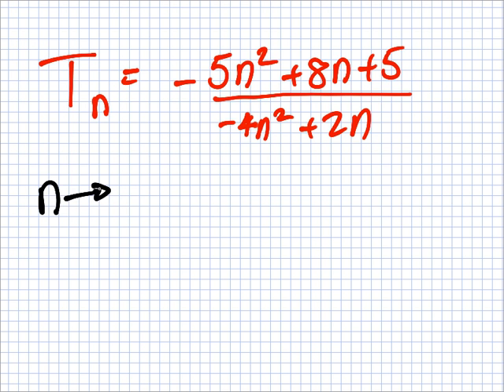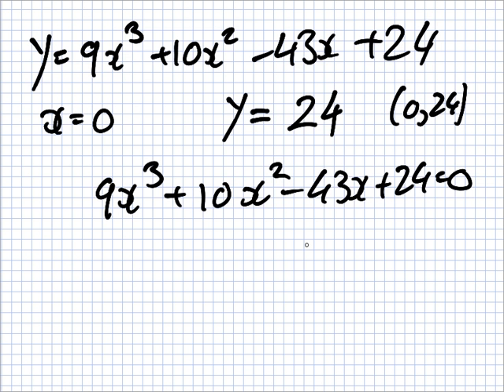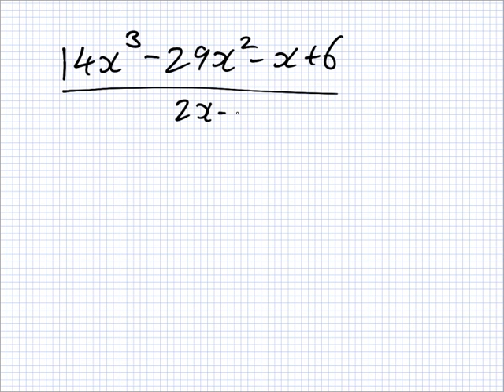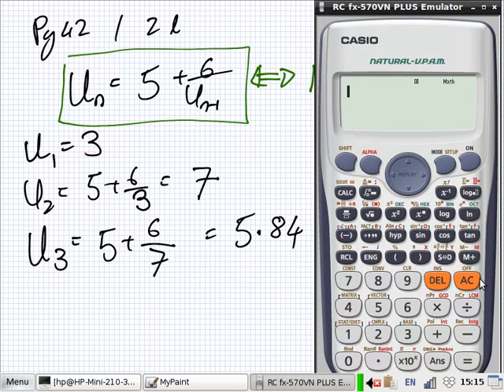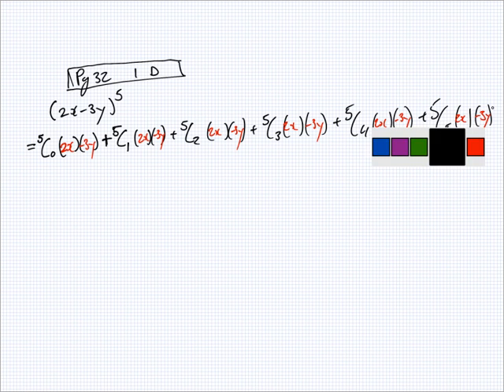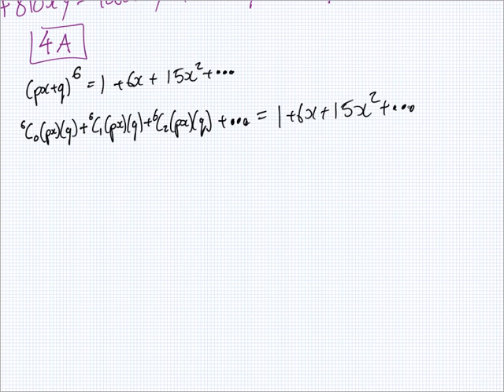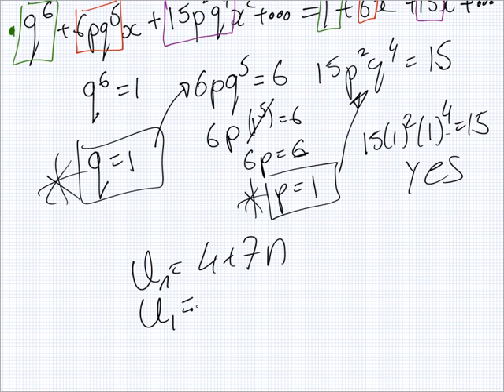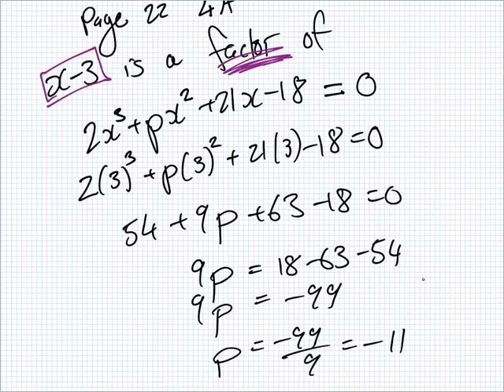Extra Maths | 1819 Intake 1 | Lesson 4